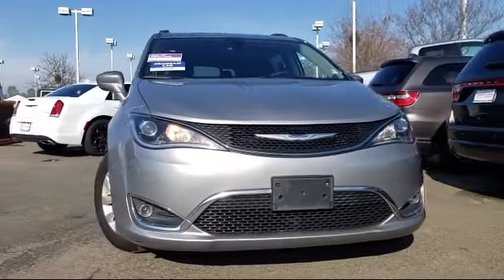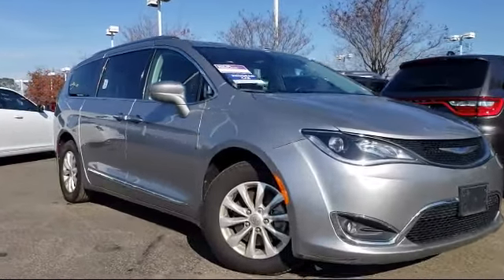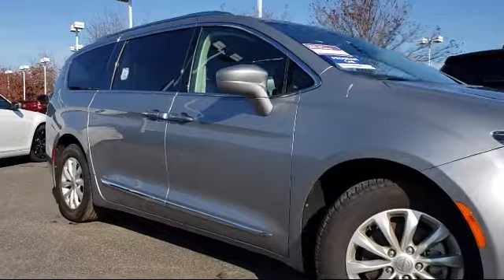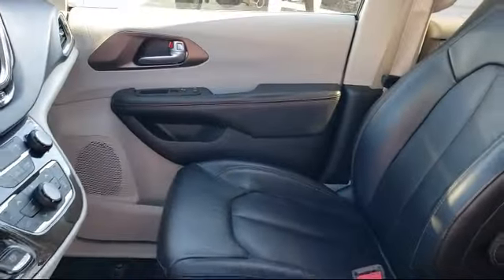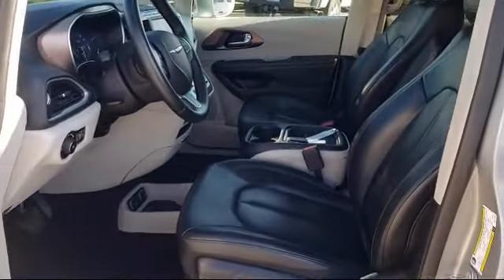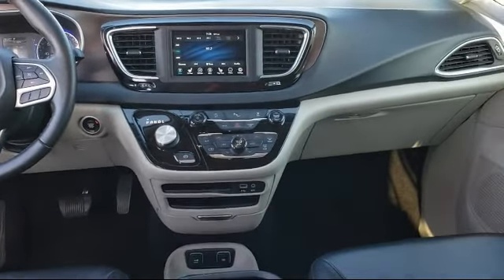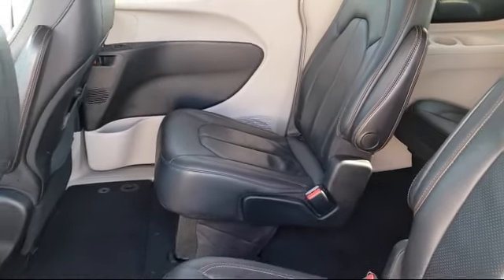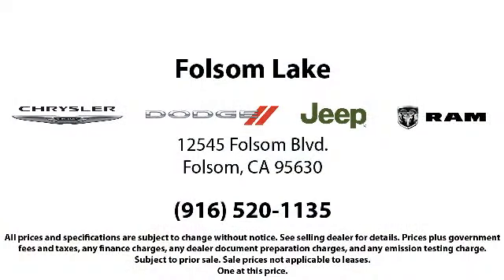2018 Chrysler PACIFICA Passenger Van Touring L Folsom Roseville Sacramento Elk Grove El Dorado H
2018 Chrysler PACIFICA Passenger Van Touring L Stock Number: 36U12500 Vin:2C4RC1BG0JR217666.

12545 Folsom Blvd.